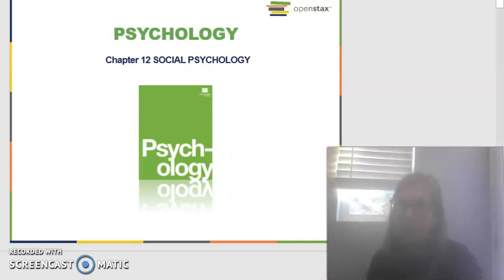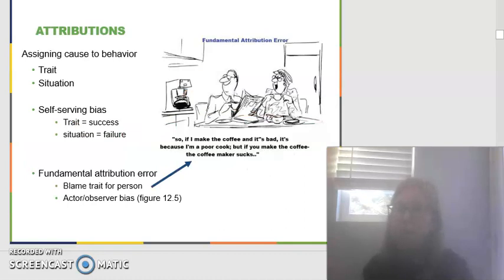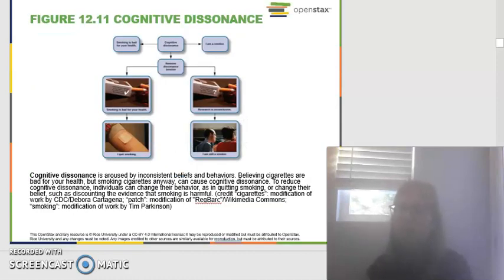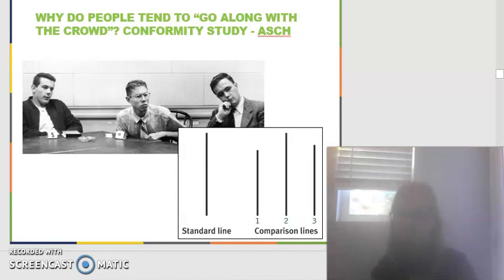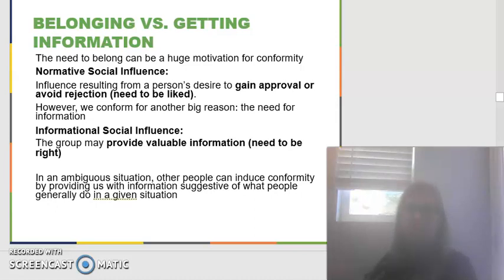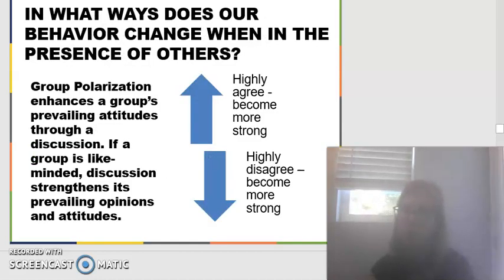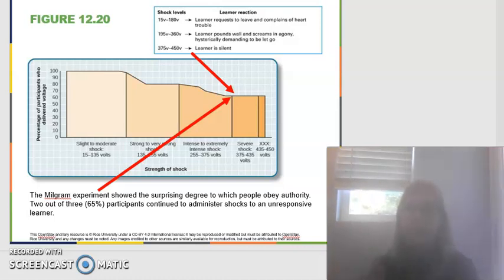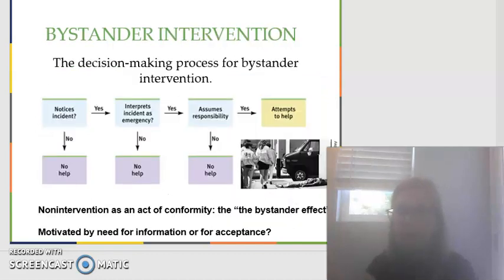Social Chapter overview PSY 101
Quick overview of some of the concepts from chapter on social psychology